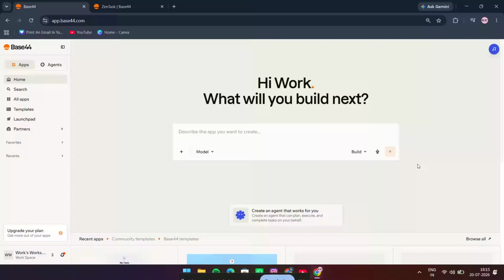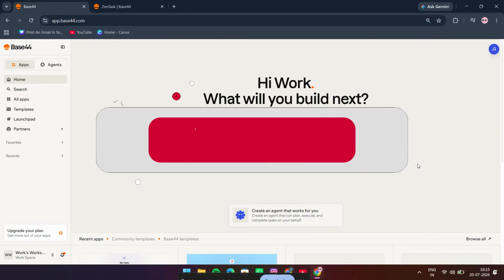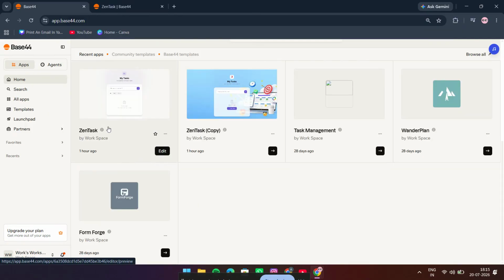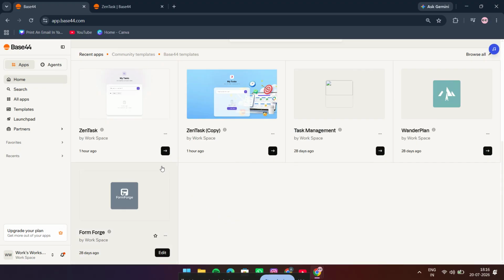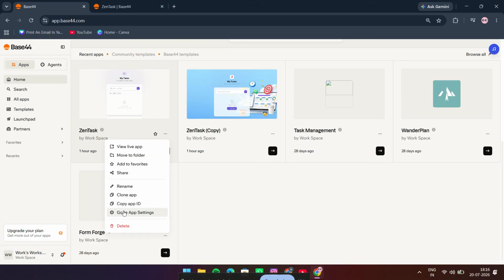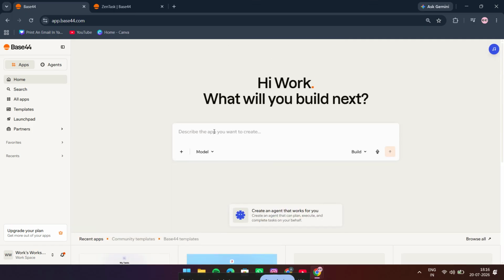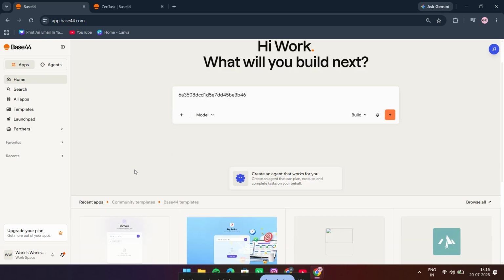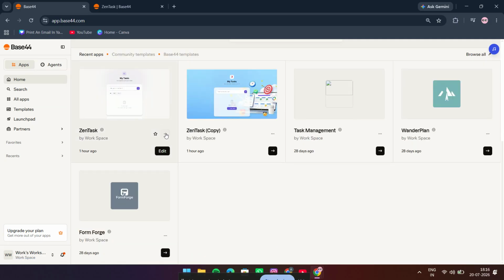How To Find Base44 App ID (Quick Guide)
Learn how to find and copy your Base44 app ID in just a few clicks. This quick guide shows you exactly where to go and how to paste the ID wherever you need it.

🕚Timestamps:
0:00 Intro
0:14 Go To The Apps Section
0:24 Open The Three Dot Menu
0:34 Copy The App ID
0:44 Paste It Where You Need It
0:52 Outro

✍️What You'll Learn In This Video:
• How To Find The Apps Section In Base44
• How To Open The App Options Menu
• How To Copy Your Base44 App ID
• How To Paste The App ID Anywhere You Need It

💡Pro Tips:
• Make sure you’re selecting the correct app before copying the ID.
• Use the copy button so you don’t mistype the ID manually.
• Keep the app ID handy if you use it often in integrations or workflows.